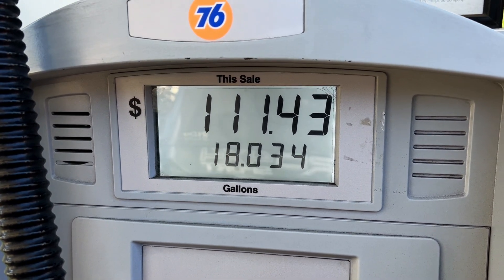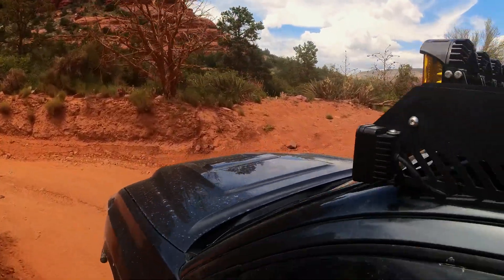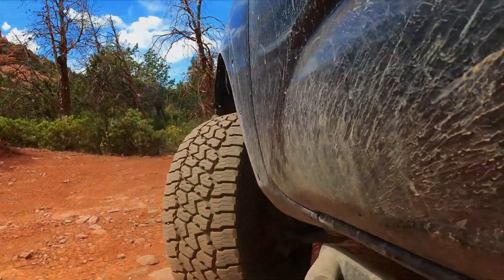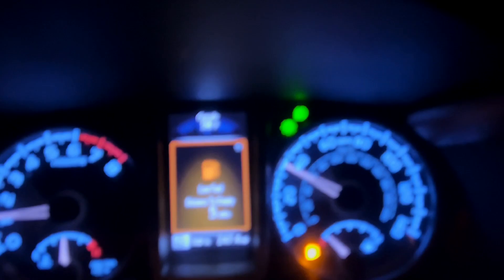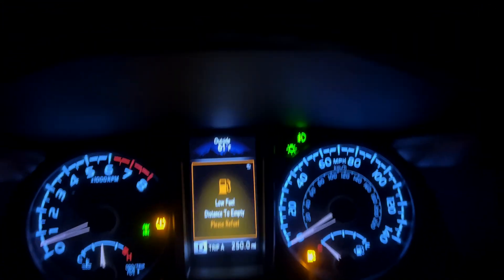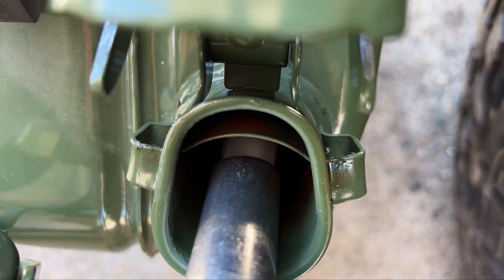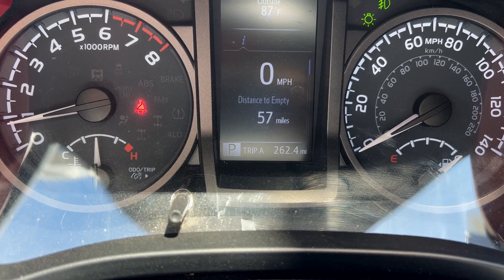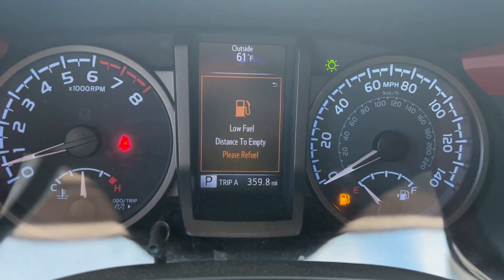Fuel Economy of 3rd Gen Tacoma with 35 inch Tires, Toyota MPG 35" Larger Tires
How do larger tires effect the fuel economy MPG of the beautiful 3rd Generation Toyota Tacoma? Here is real life data from our Tacoma Big Booty Judy.

Unlock the secrets of fuel efficiency with our in-depth analysis of the Toyota Tacoma's performance on 35-inch tires. Join us as we explore the impact of larger tires on your Tacoma's miles per gallon (MPG). From understanding the aerodynamics to assessing the overall driving experience, this video provides valuable insights for Tacoma enthusiasts looking to optimize their fuel economy.Get ready to make informed decisions about tire upgrades and discover how to balance style with efficiency in your off-road adventures.

Adventure Always My Friends

MPG for 3rd Gen Toyota Tacoma with 33" Tires Load E

Key Questions:
How much MPG do you loose with bigger tires?
Will increasing tire size improve MPG?
Is there a big difference between 33 and 35 tires?
Fuel Mileage after larger tires?
35x12.50 MPG?
3rd Gen MPG?
Correcting trip distance with larger tires
Correcting speedometer after larger tires
Does tire rotation affect MPG